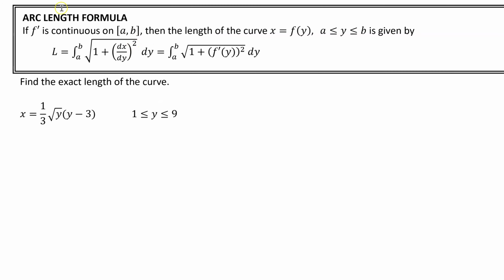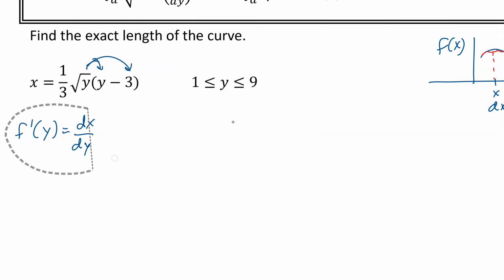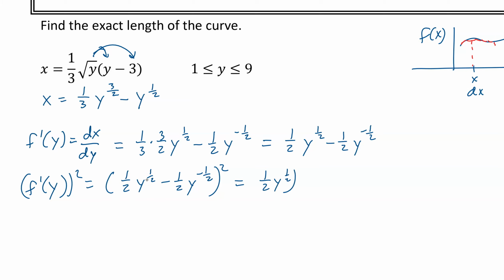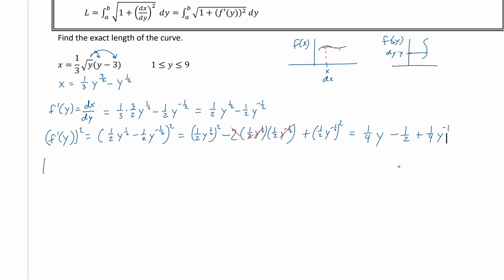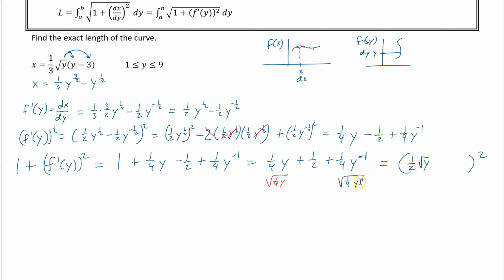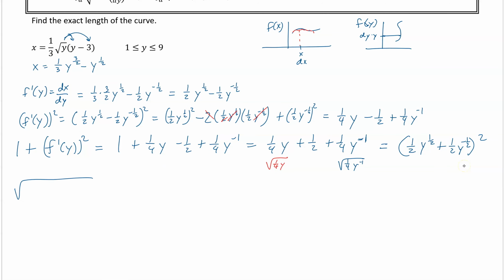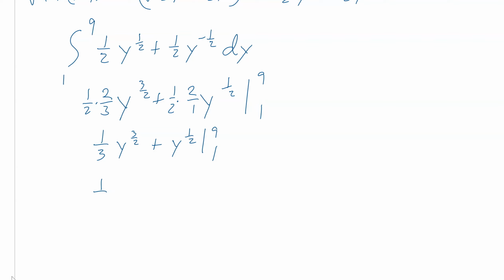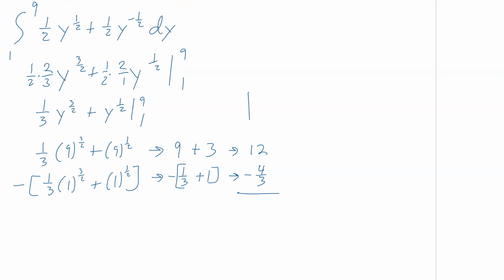8 1 e arc length in terms of y